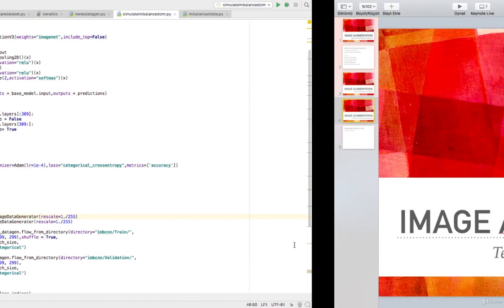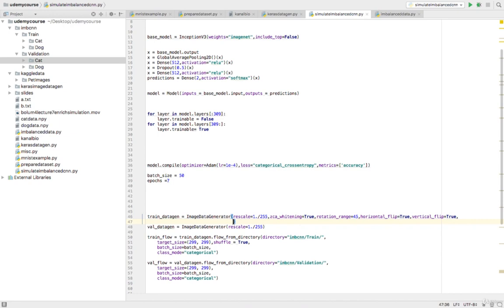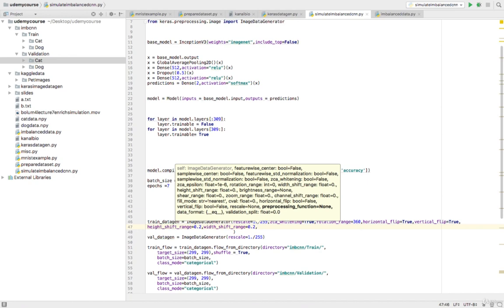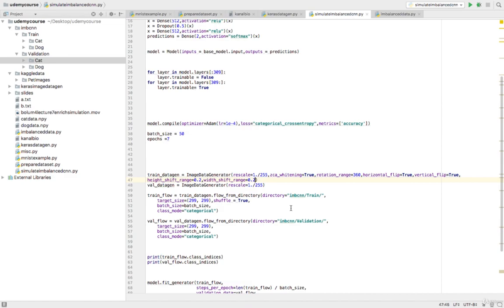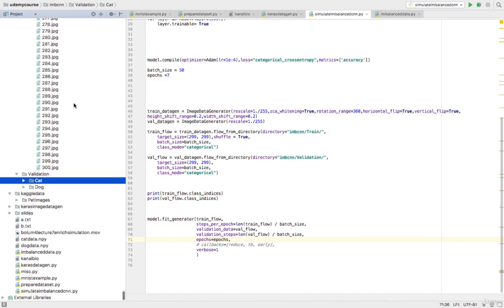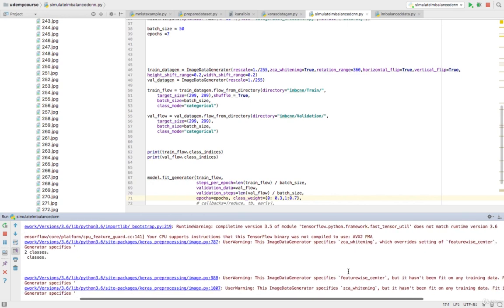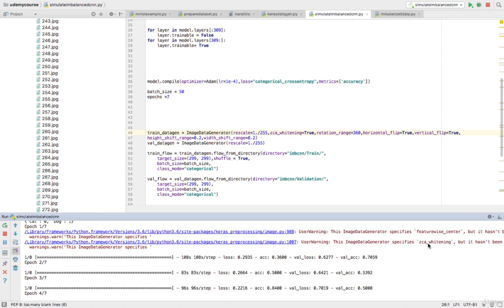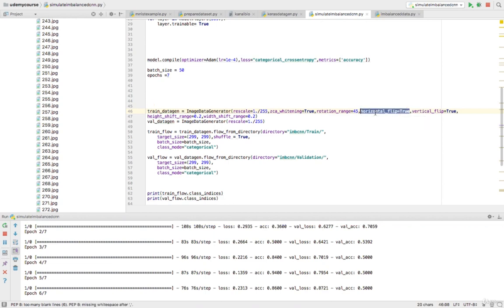5.3 Keras' Data Augment Function